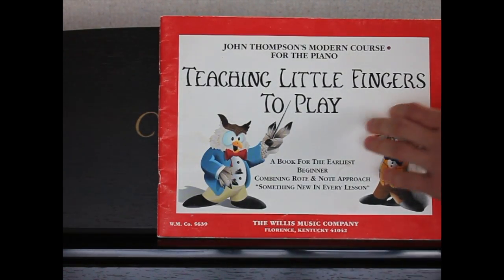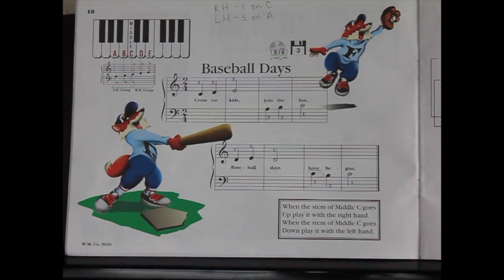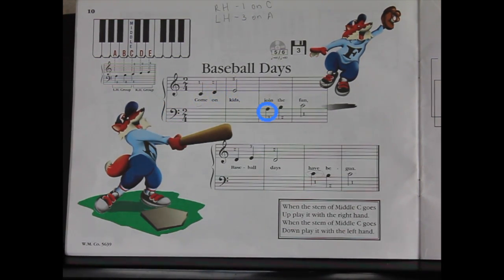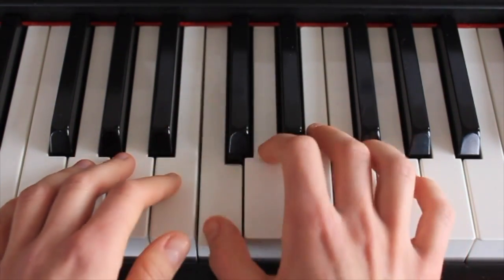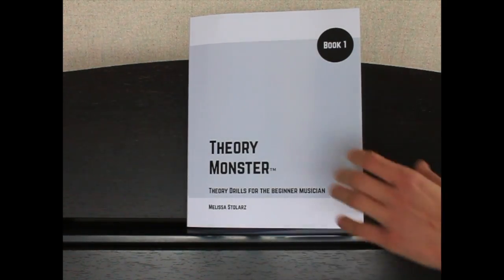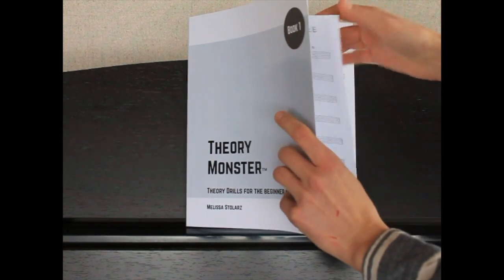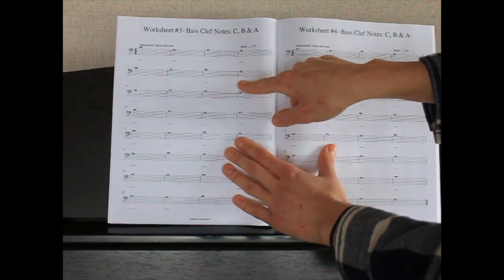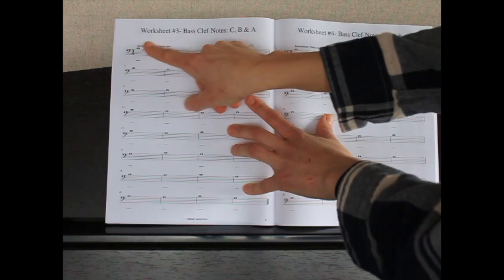Teaching Little Fingers to Play: Lesson 3- Baseball Days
This song is called Baseball Days from the John Thompson Piano Course.

Join our 10 Day DISCOVER Jazz & Blues Piano Series for the Beginner Level.

This series is a wonderful opportunity for you to discover jazz and blues music at a beginner level. You can find the series on our Youtube page or at the following

We will be working through the Faber & Faber Book - Jazz & Blues Primer Level. Here is the link to purchase the book.

Follow us at:
@musicdrills instagram
@music.drills tik tok